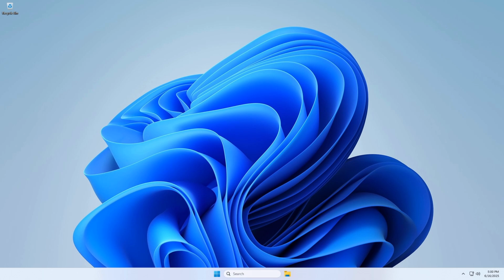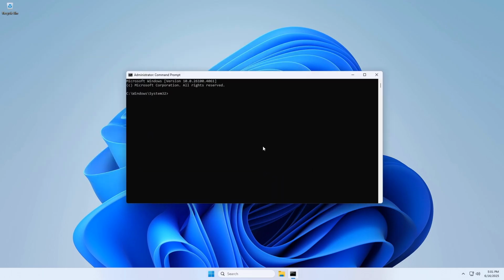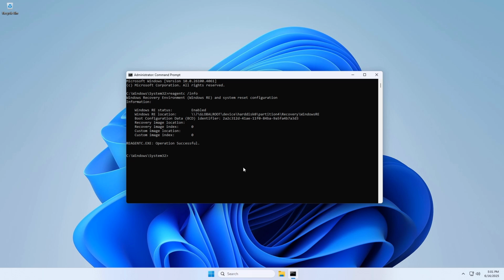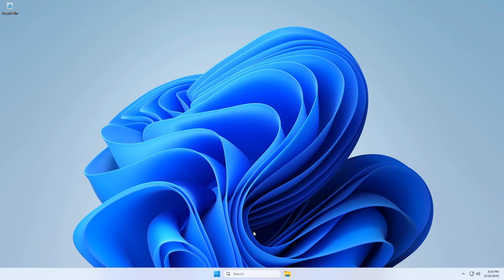How To Enable / Disable Windows Recovery Environment in Windows 11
Windows Recovery Environment (WinRE) is a built-in recovery tool that helps troubleshoot and repair issues that prevent Windows from booting properly. It includes features like Startup Repair, System Restore, and Command Prompt for advanced troubleshooting.

Thanks ❤️